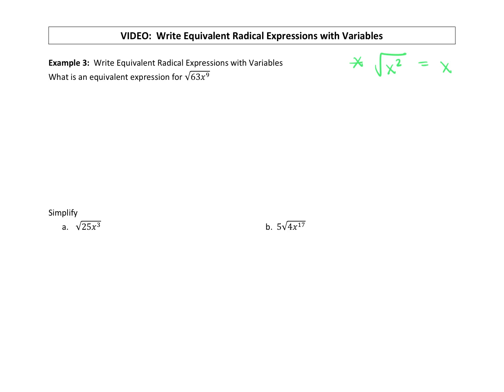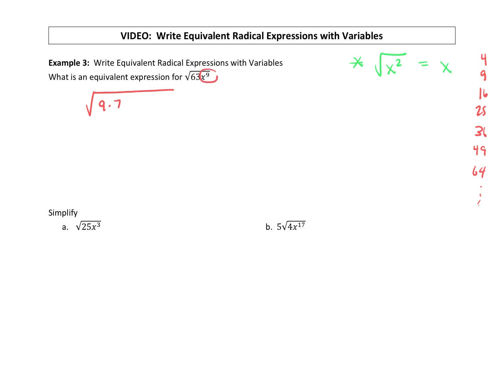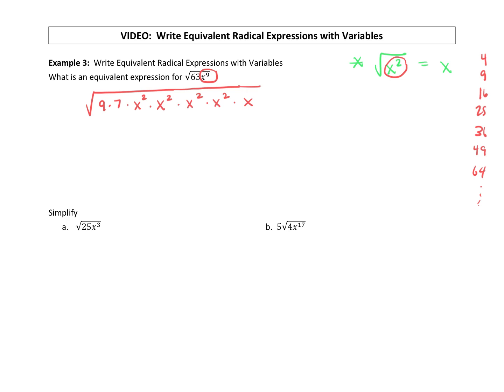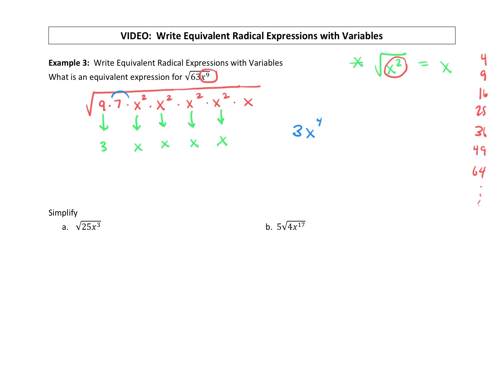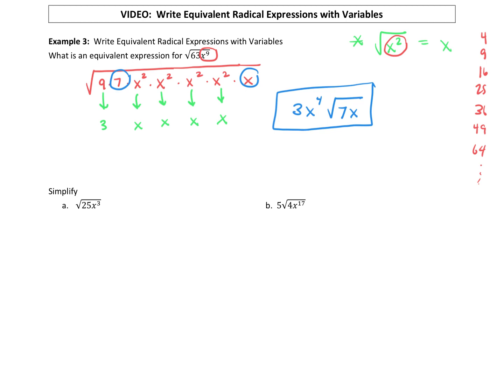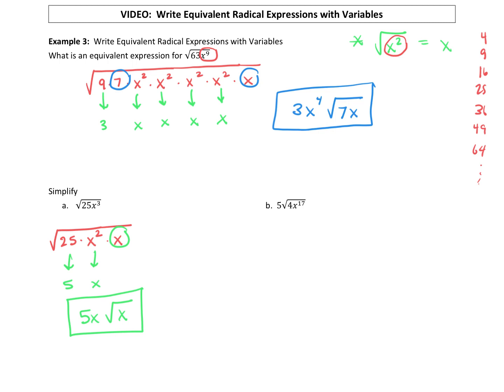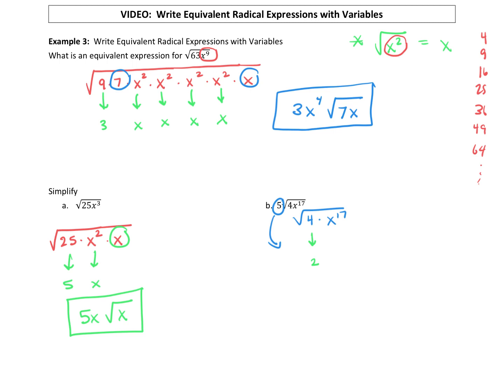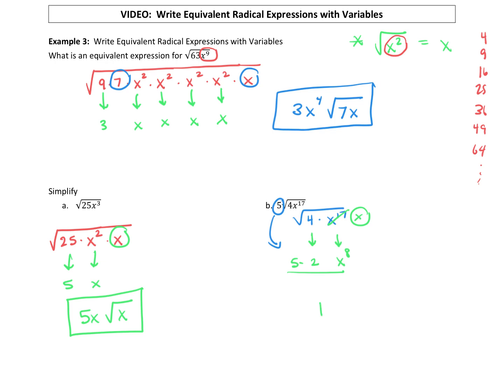Write Equivalent Radical Expressions with Variables